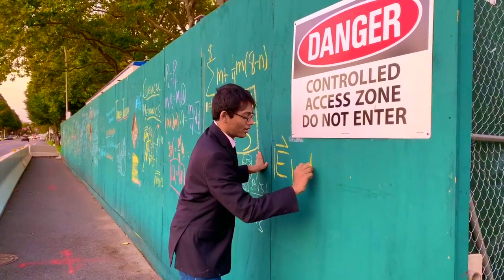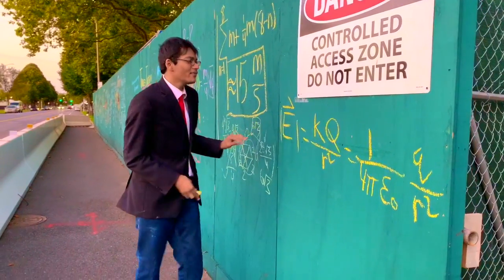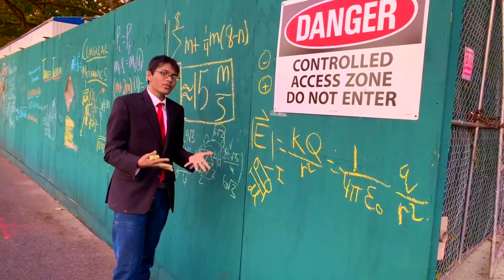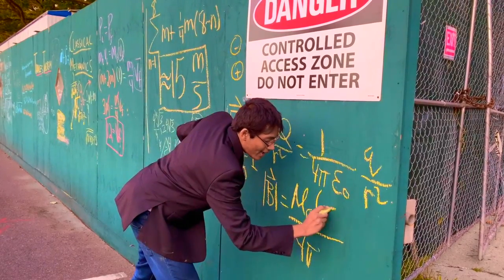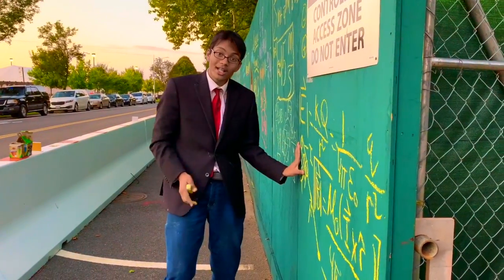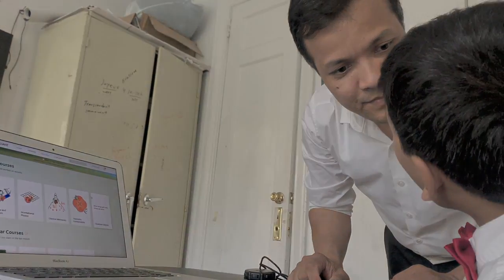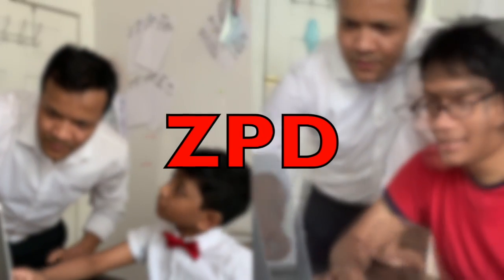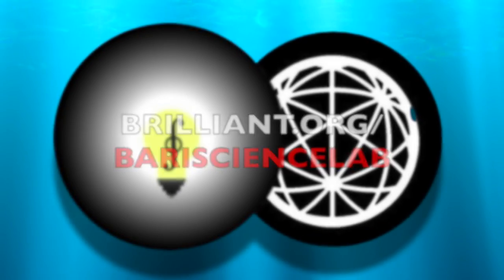Biot Savart Law